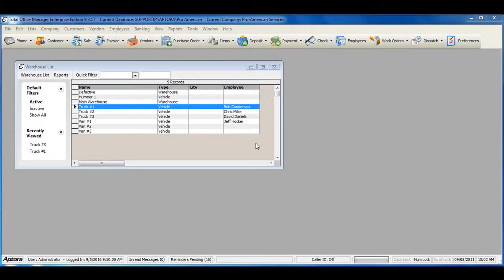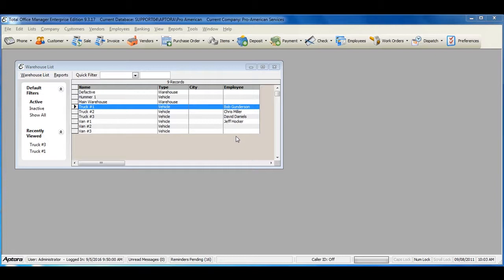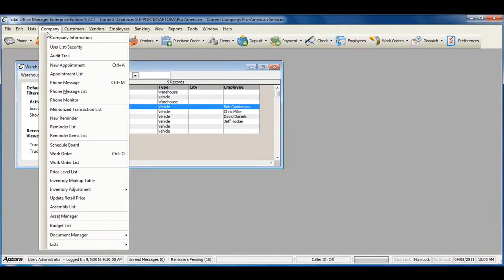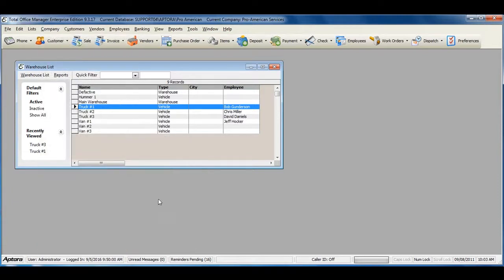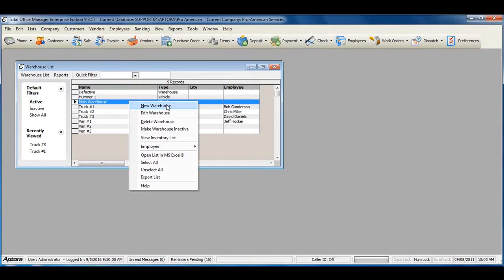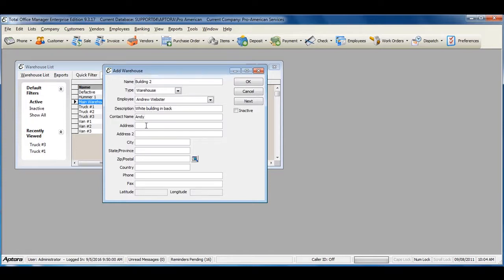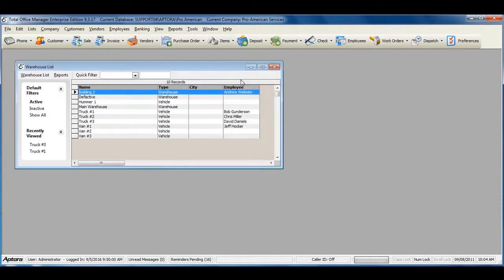How To Use the Warehouse List in Total Office Manager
The warehouse list keeps track of particular storage locations for your inventory . This form makes it easy to quickly locate your inventory by location via: Service Vans, Warehouse, Storage Unit, Showroom, Basement, Service Department , Branch office, etc.

For more information on Warehouses, please refer to Page 57 in the "Quick Start Guide" and/or our Help Topic: "Warehouses".